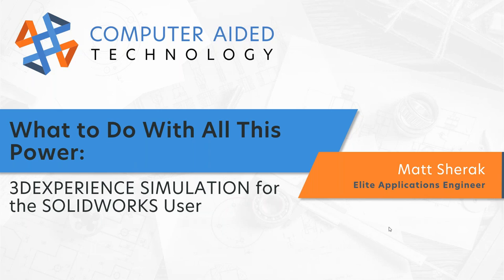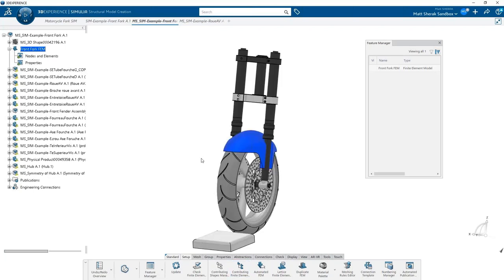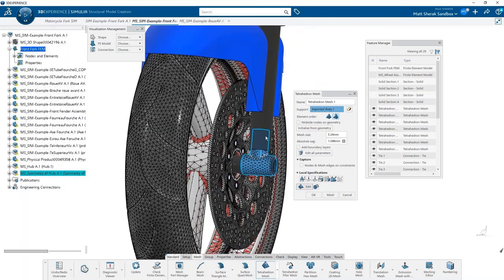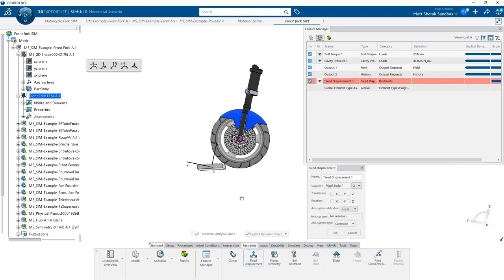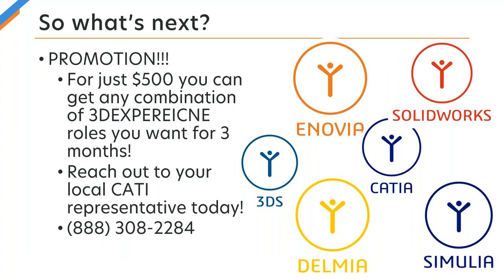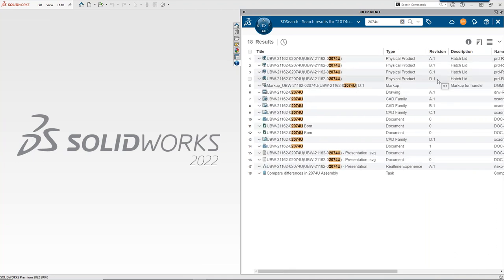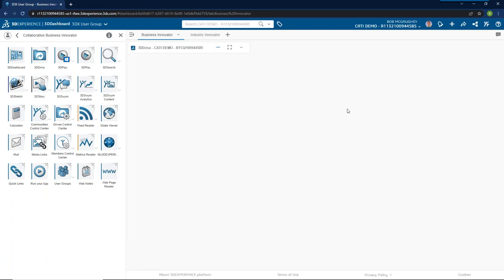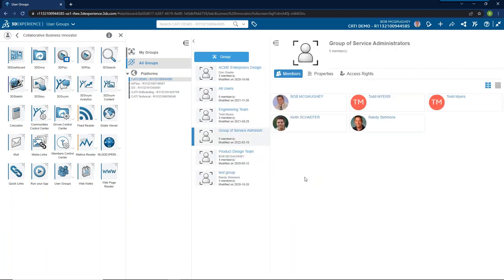CATI 3DEXPERIENCE User Group: February 2022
00:00 CATI 3DEXPERIENCE User Group: February 2022
01:20 What to Do with All This Power: 3DEXPERIENCE SIMULATION for the SOLIDWORKS User
26:44 How and Why to Make the Most of Cloud-Connected SOLIDWORKS

Whether you are a current user of the 3DEXPERIENCE Platform or are just looking to learn more, CATI’s 3DEXPERIENCE User Group is the perfect way to get up to speed on all things 3DEXPERIENCE and 3DEXPERIENCE SOLIDWORKS. This month

WHAT TO DO WITH ALL THIS POWER: 3DEXPERIENCE SIMULATION FOR THE SOLIDWORKS USER
How does 3DEXPERIENCE Simulation compare to SOLIDWORKS Simulation? What types of problems can you solve with these extra features? Find out and watch a brief demo and model setup in this presentation!

HOW AND WHY TO MAKE THE MOST OF CLOUD-CONNECTED SOLIDWORKS
Many people not only want to know the "how" of the 3DEXPERIENCE Cloud Platform but really the "why" as well. During this session, we will cover both of those things as we cover what types of tasks users can complete with the series of applications that come with the fundamental licensing that SOLIDWORKS users need to get onto this place we call the 3DEXPERIENCE Platform.

Come spend some time with our applications engineers to discuss the “Hows & Whys” that everyone is asking about.